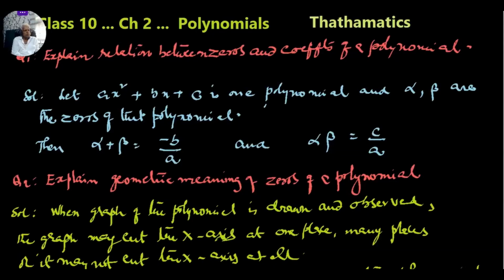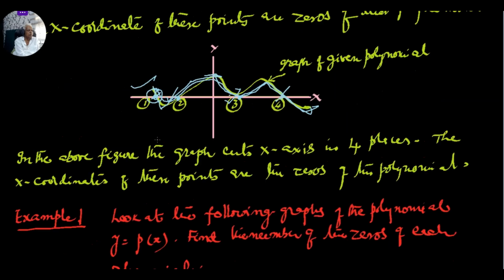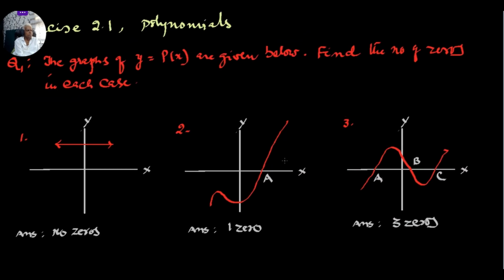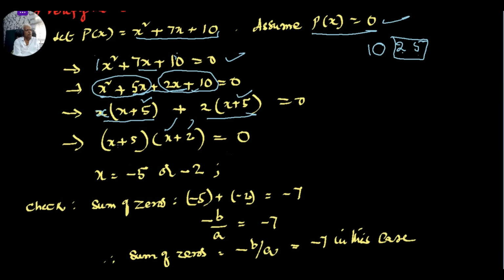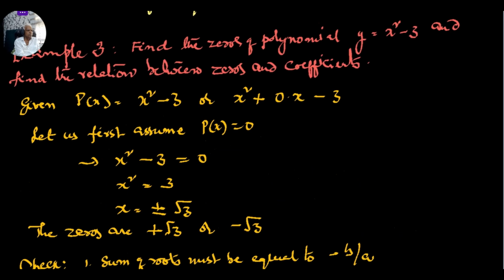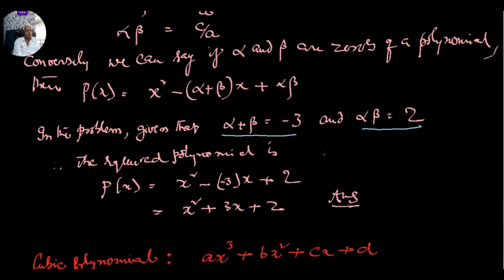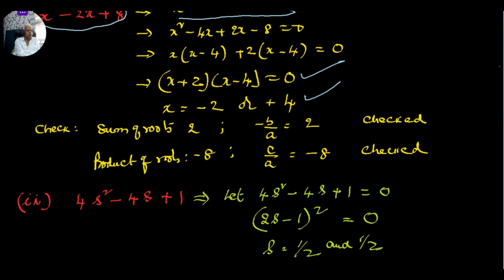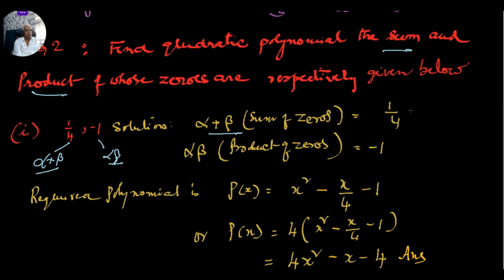class10 chapter 2 Polynomials all examples and both exercises by Thathamatics